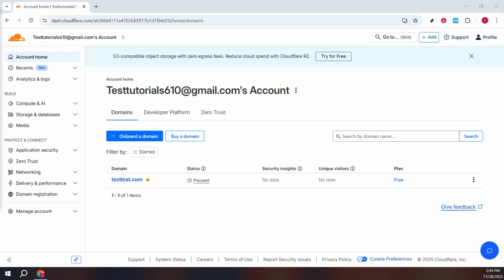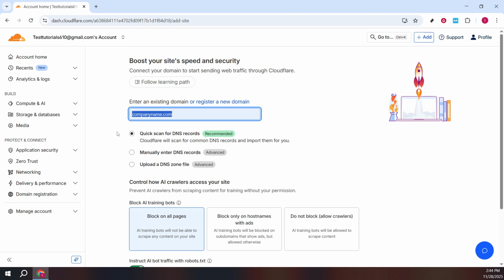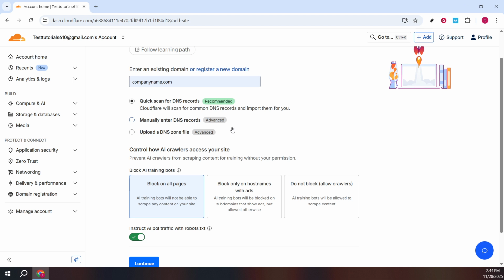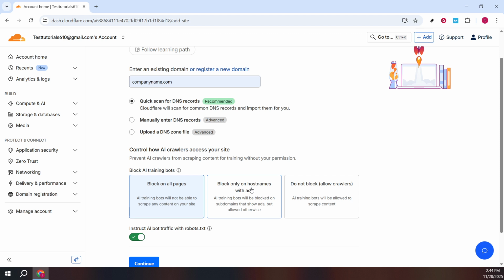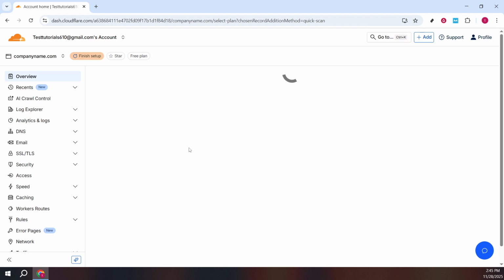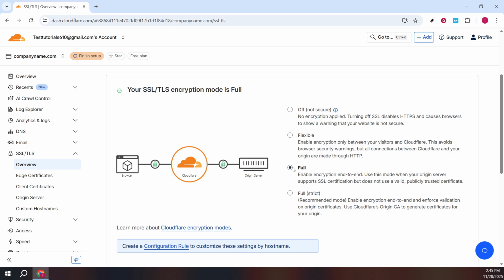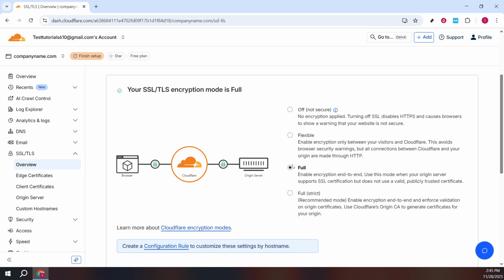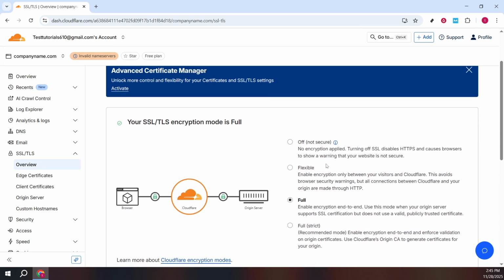How To Install Free SSL Certificate For Lifetime On Cloudflare [2026 Guide]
How To Install Free SSL Certificate For Lifetime On Cloudflare